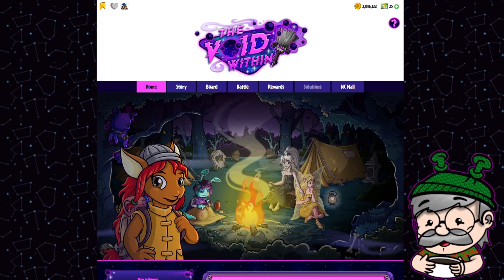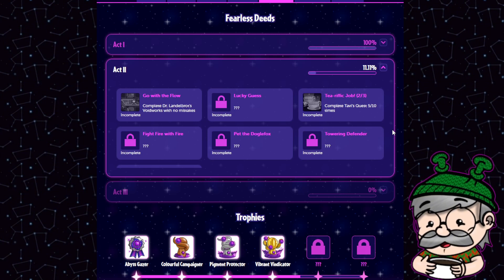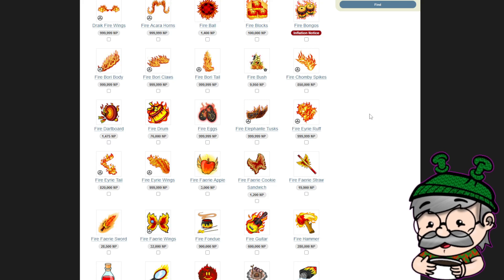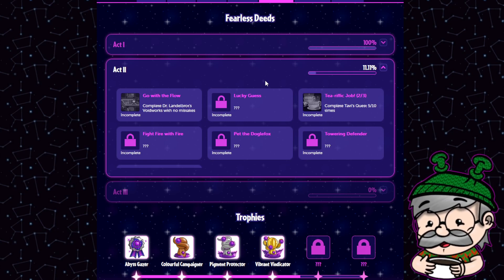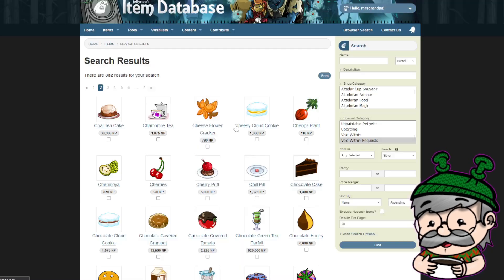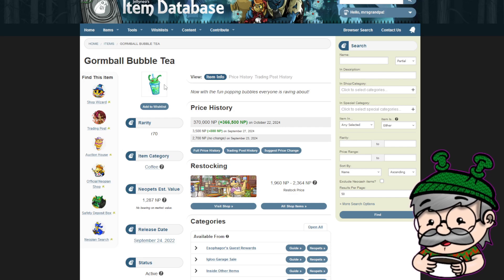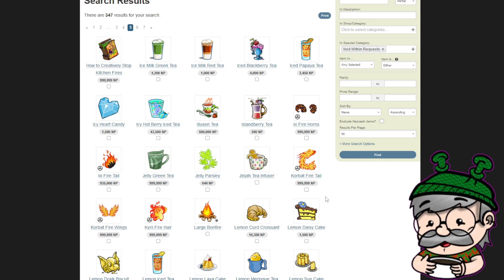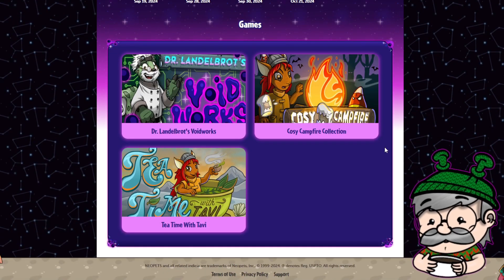Tea Time With Tavi Breaks the Game - Making Money on Neopets in 2024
I love love love this kind of stuff. Anything that causes chaos is always going to be a win for me. Let me know if you are having fun with these new quests!